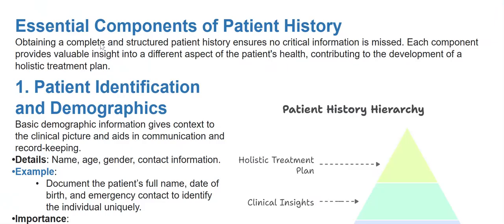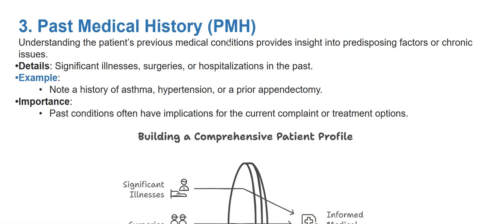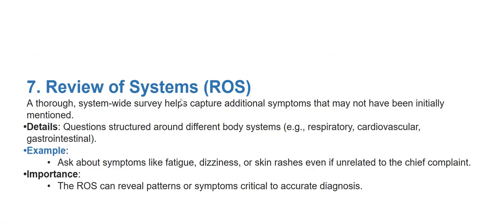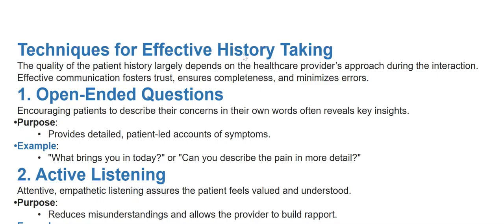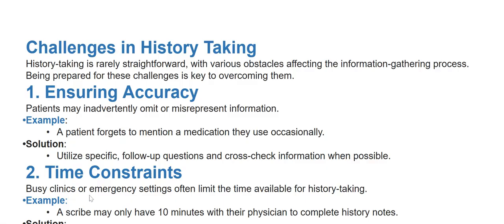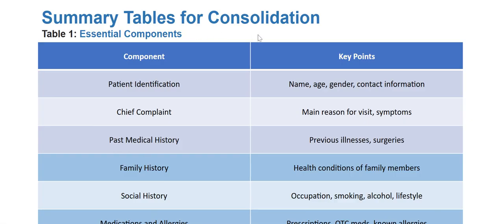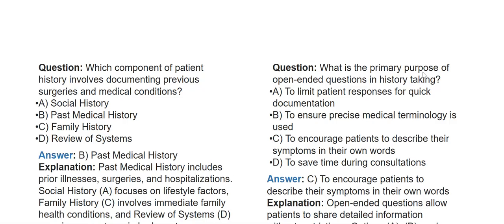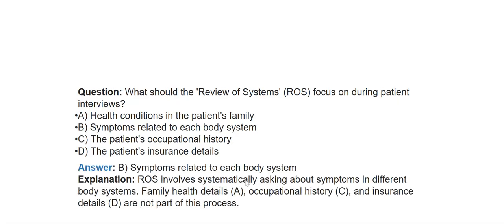Medical Scribe Review for Patient History Accuracy | ACMSO CMAA Training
Medical scribe certification learners in this review lesson focus on obtaining accurate patient histories across real clinical settings. This online medical scribe course module reinforces best practices for capturing complete, precise histories that support safe clinical decision making and compliant documentation.

The lesson reviews structured approaches to patient interviews and documentation, including accurate HPI capture, relevant ROS elements, and contextual details that providers rely on during evaluation and treatment planning. Learners examine common breakdowns in history taking and how to correct them to improve clarity, speed, and reliability in daily scribing workflows.

Designed for premed and pre PA students, current or aspiring medical scribes, and healthcare career changers, this session connects patient history accuracy to real world outcomes such as reduced documentation errors, stronger provider support, improved patient safety, and consistent compliance standards. These skills are essential for learners building both medical scribing training and certified medical administrative assistant training pathways.

This lesson is part of ACMSO’s advanced multi specialty Medical Scribe Certification with an optional CMAA training add on aligned to NHA CMAA exam pathways. Learners strengthen foundational documentation competencies used across outpatient clinics, hospitals, and specialty practices.